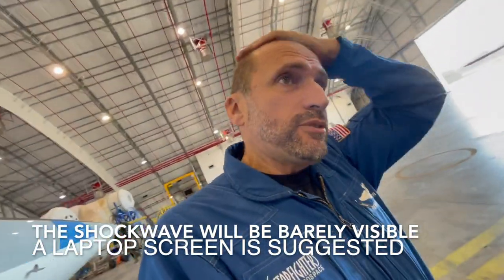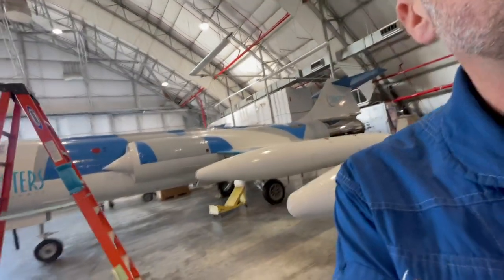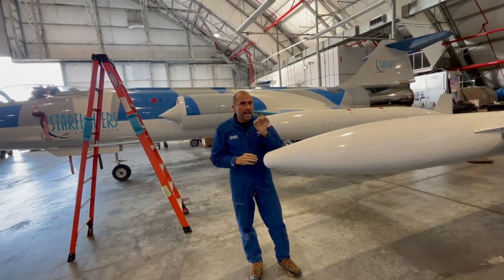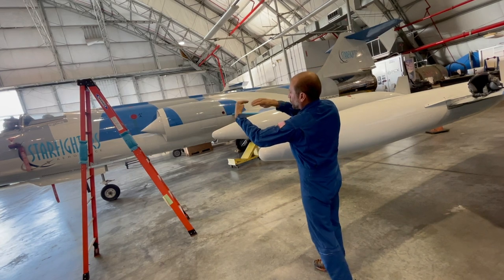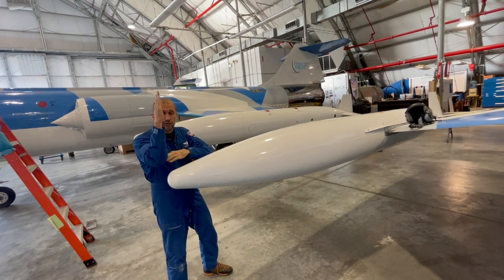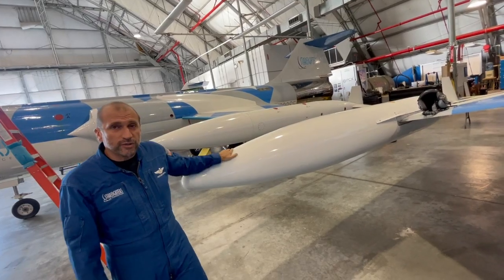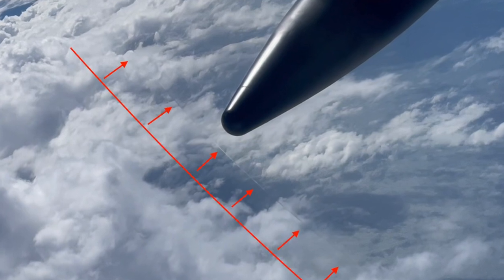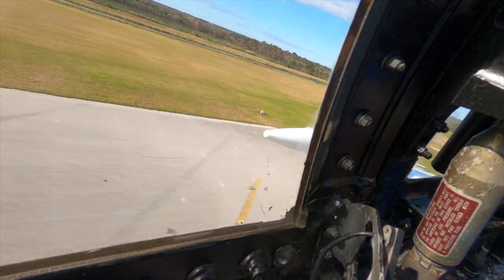SUPERSONIC SHOCKWAVE CAUGHT ON CAMERA MACH 1.7 on LOCKHEED F-104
Very rare footage of a supersonic flight done few weeks ago at speeds around MACH 1.6-1.7.
With naked eyes, they can be seen much better. The camera does not help much...
Shockwaves are very hard to see, and it is better if you use a good laptop screen.
With the unique position of the back seat of the Lockheed F-104, it is possible to see this phenomena, just in front of the tip tanks.
The shock wave builds up some 5-7 inches n front of the tip tank and travels together with the aircraft.
Again with naked eyes is super obvious, on camera it needs to be watched again a few times.
I will try with different angles to see if we can get better results.